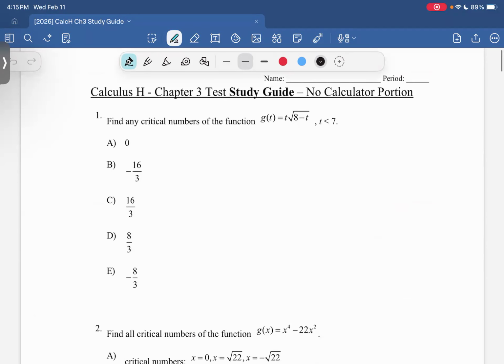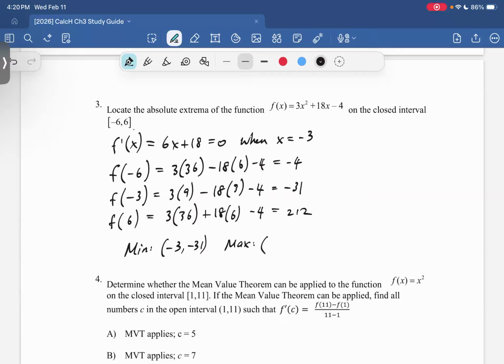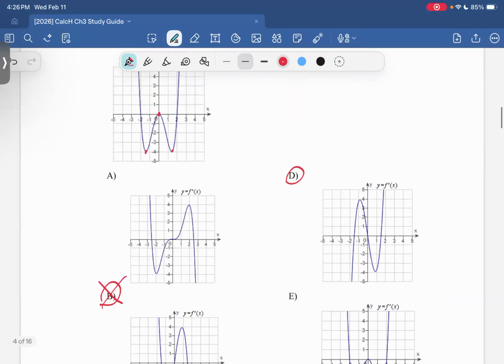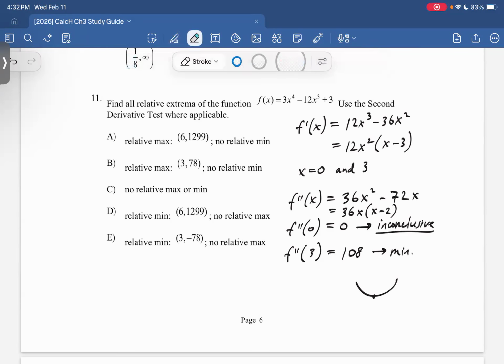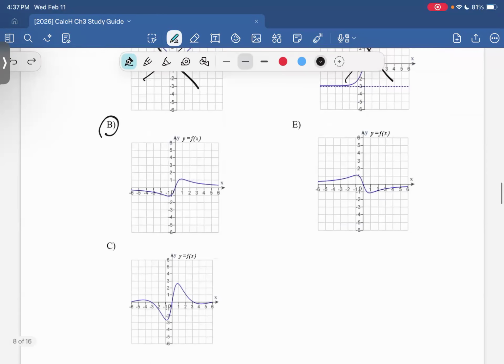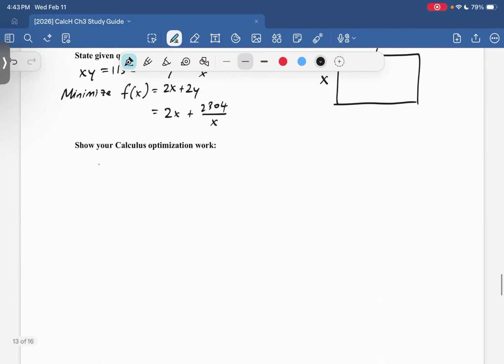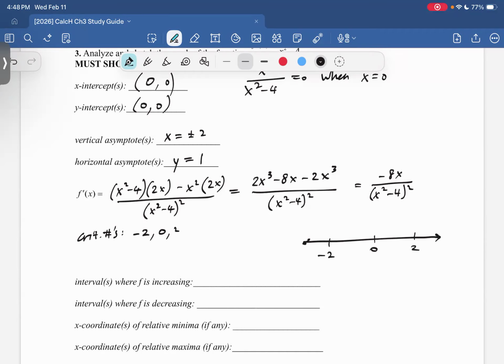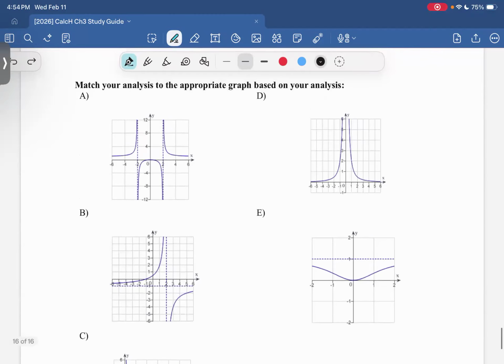Ch 3 Test Study Guide